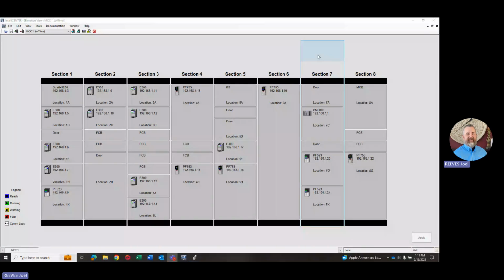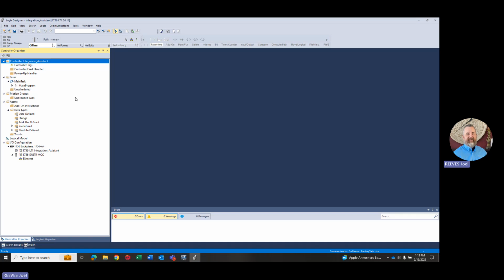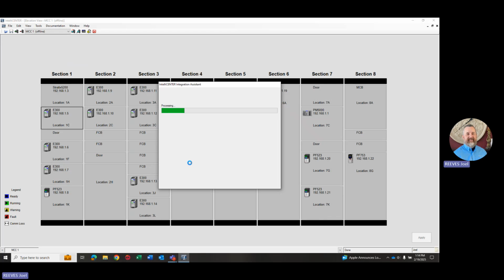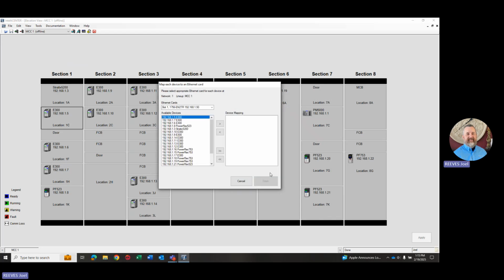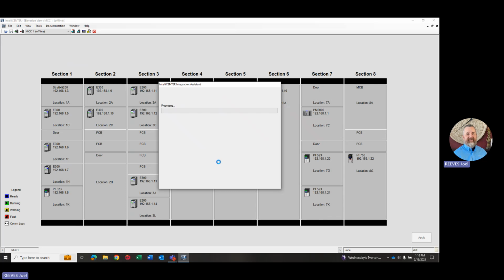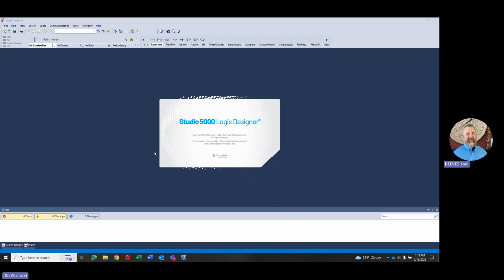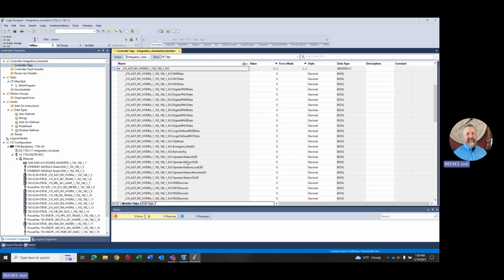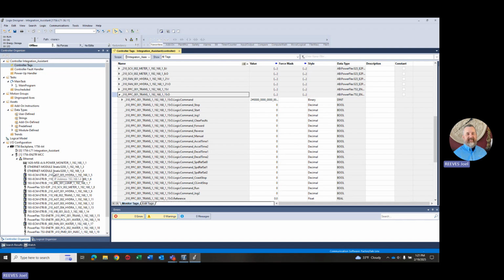Rockwell Automation - Integration Assistant Video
How to use Rockwell Automation's Integration Assistant to quickly and easily integrate your Motor Control Centers into your Studio 5000 Logix Designer application.